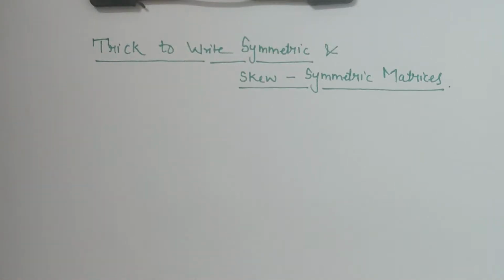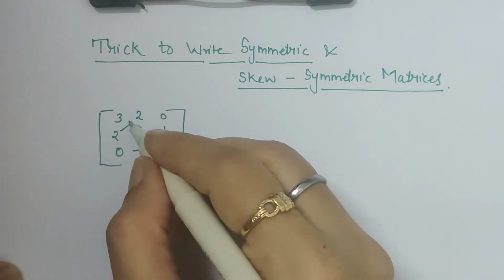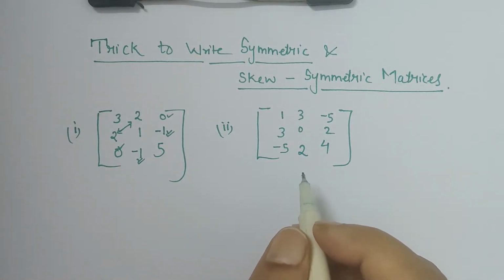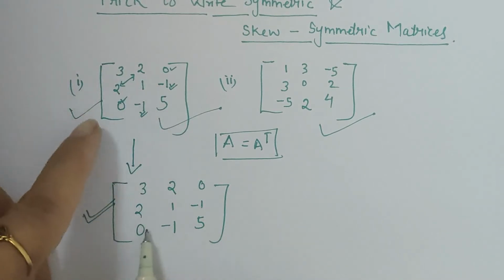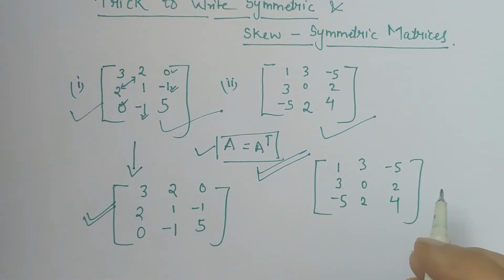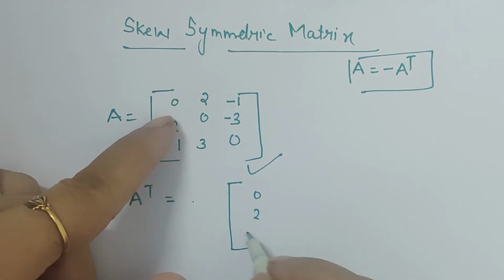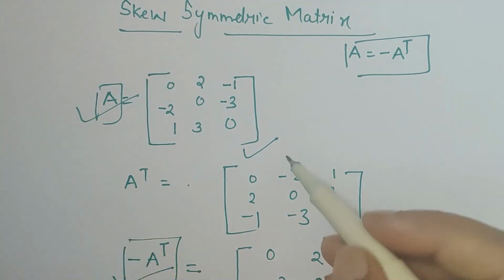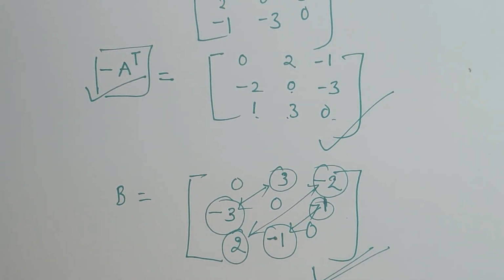Trick to form Symmetric and Skew Symmetric Matrix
Example on how we can give infinite examples of Symmetric and Skew Symmetric Matrices.

Matrices
Class XII
CBSE